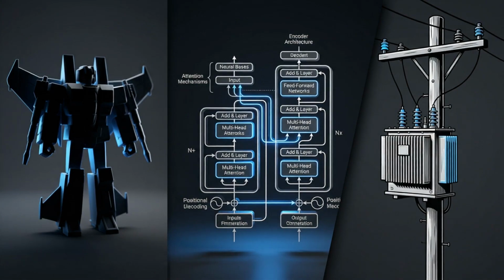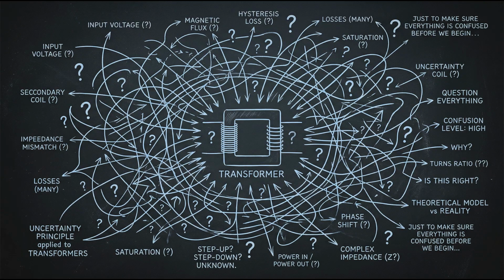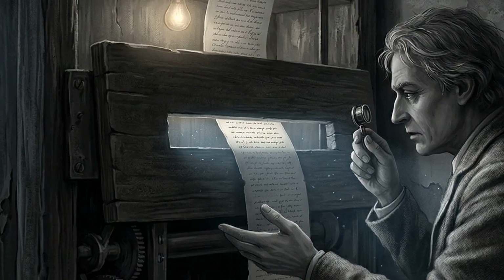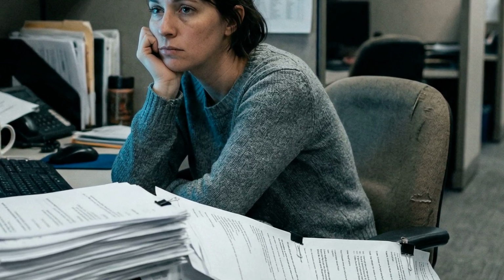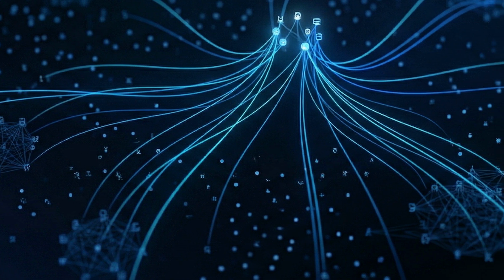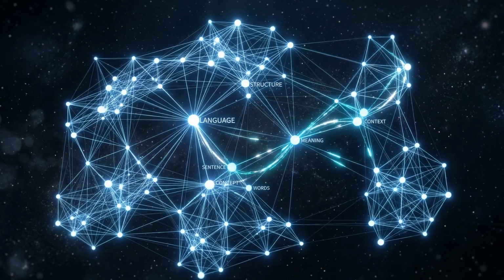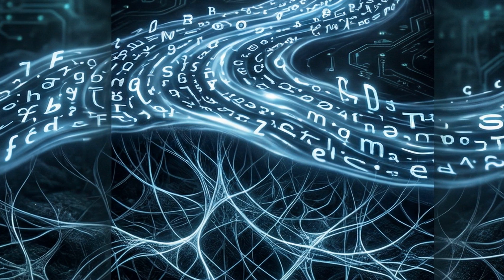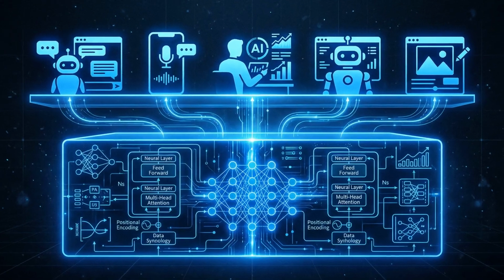S1E9 What is a transformer?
Jack's AI talks about the breakthrough that made LLMs possible. You may need the next video as well to get the whole picture.